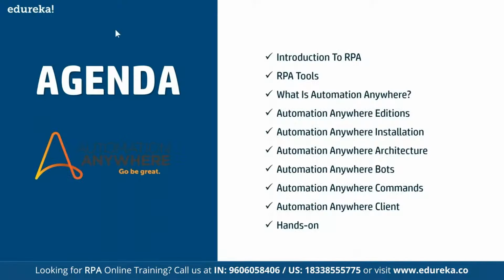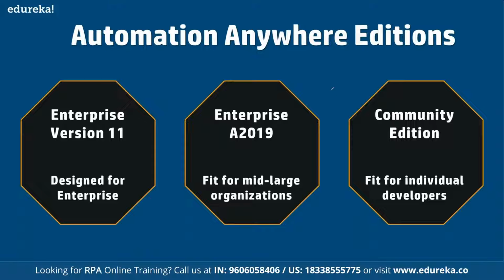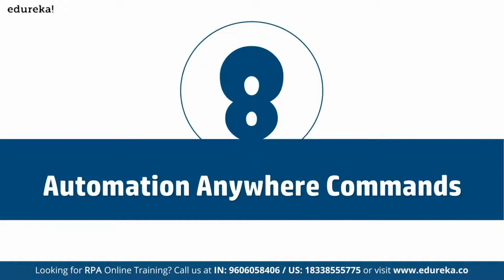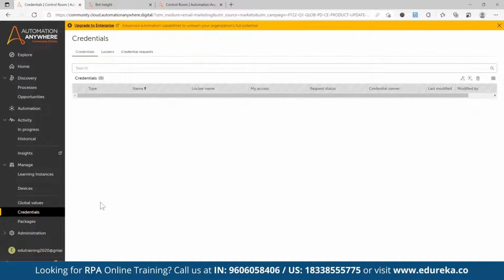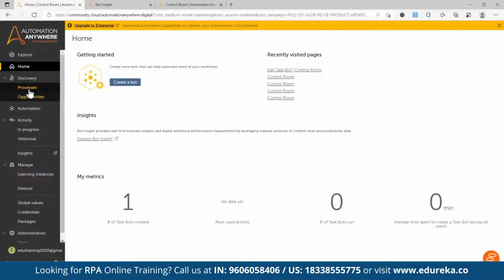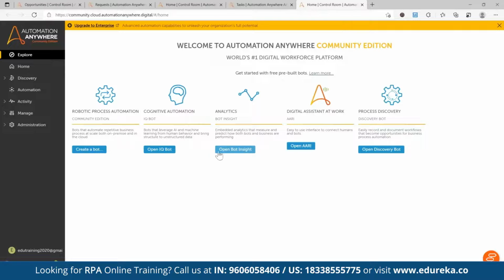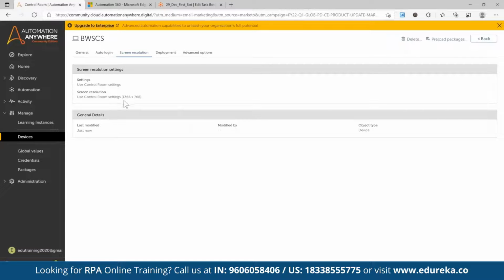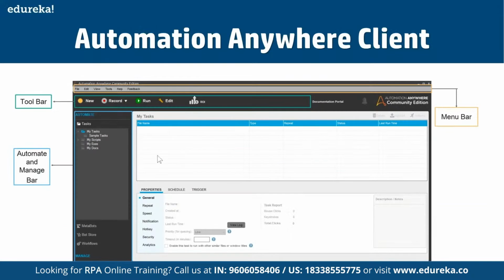Introduction to Automation Anywhere | Automation Anywhere Tutorial | Edureka Live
Automation Anywhere is one of the leading tools in the RPA market. This session on What is Automation Anywhere will explain you the basics of Automation Anywhere by discussing the following topics:
00:00 Introduction
2:07 Introduction to RPA
3:22 RPA Tools
4:38 What is Automation Anywhere?
5:17 Automation Anywhere Editions
8:14 Automation Anywhere Installation
9:38 Automation Anywhere Architecture
12:03 Automation Anywhere Bots
13:37 Automation Anywhere Commands
16:18 Automation Anywhere Client
17:23 Hands-On

This course is of 8 sessions of 3 hours each
At the end of the training, you will have to work on a project, based on which we will provide you a Grade and a Verifiable Certificate!

Edureka’s RPA training using ‘Automation Anywhere’ will help you understand concepts around Robotic Process Automation. Robotic Process Automation is the automation of mundane and repetitive tasks that help you in improving accuracy, efficiency and cost optimization with the least manual intervention. In this course, you will learn about the RPA concepts and will gain in-depth knowledge on Automation Anywhere tool using which you will be able to automate processes such as Mortgage Processing, Telecom Order Entry, ATM Reconciliation, Complaints Management, Customer Feedback Analysis, Employee Onboarding and many more.

Upon completion of Robotics Process Automation Training using Automation Anywhere, you will acquire both practical and theoretical knowledge as per current trends. This course is designed to teach you the concepts of Automation Anywhere like Web automation, Email Automation, PDF Integration, XML Automation, Object Cloning, Data Manipulation, Image Recognition, Exception Handling and many more.
Why should you take RPA using Automation Anywhere?

The Robotic Process Automation market is estimated to reach USD 2,467.0 million by 2022, at a CAGR of 30.14% between 2017 and 2022 – MarketsandMarkets.com
The average salary for an Automation Anywhere Engineer is around $113k per annum – Payscale.com
You don't need any knowledge of programming languages to implement RPA
Basic knowledge of Database queries